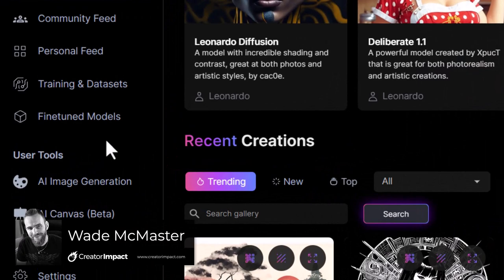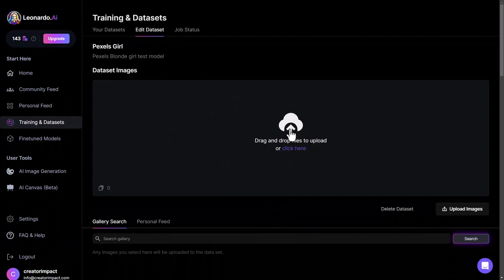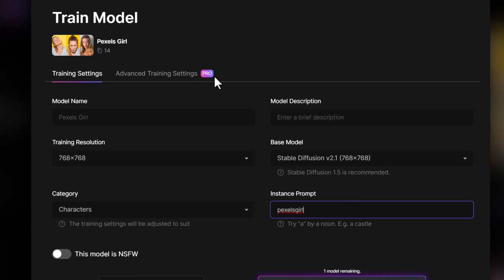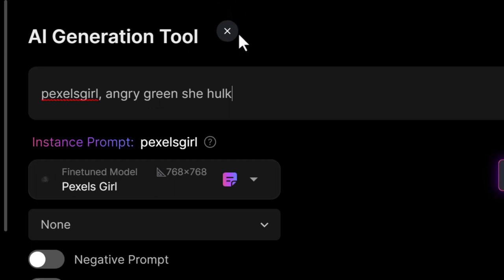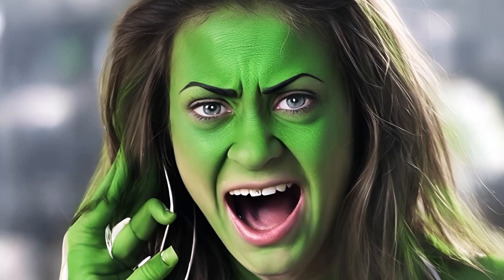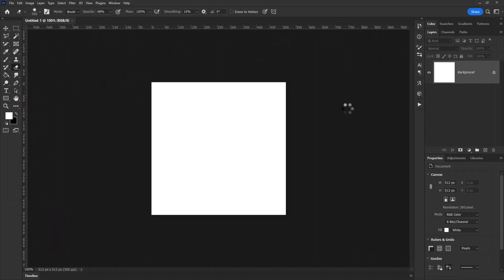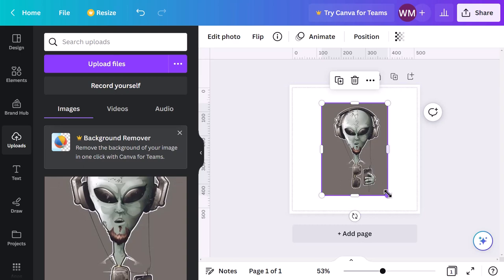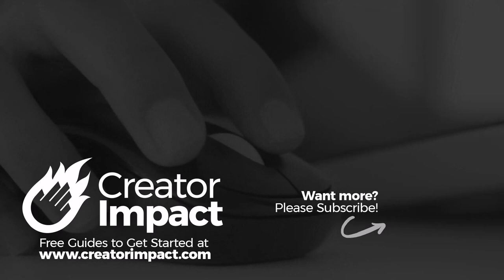Leonardo AI Tutorial: Train AI Art Model with Leonardo AI (aka Dataset)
In this easy Leonardo AI Tutorial, learn how to train an AI Art Model with Leonardo AI usign models and data sets.  It takes a few images, a few clicks and the results are really cool!

--- ⚒ // TOOLS // ⚒ ---

// AI UPSCALERS

 🔗BEGINNER COURSE
Build a website, set up your presence online and start earning money:

// CREATOR IMPACT

// TIMESTAMPS